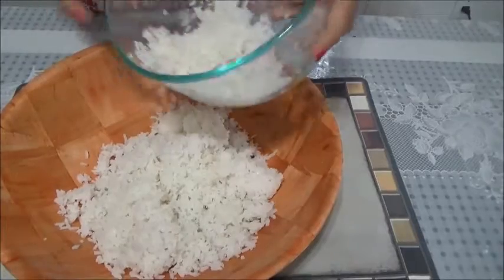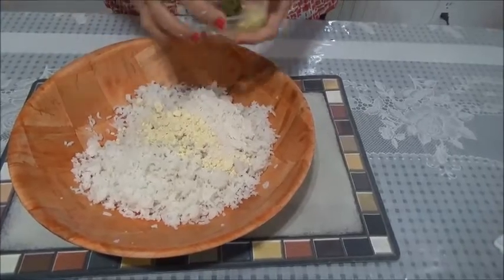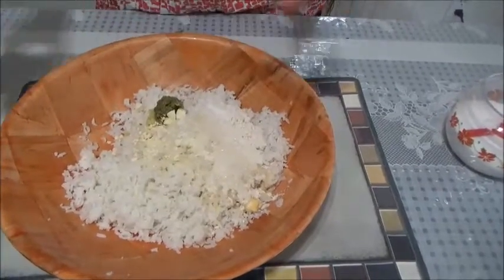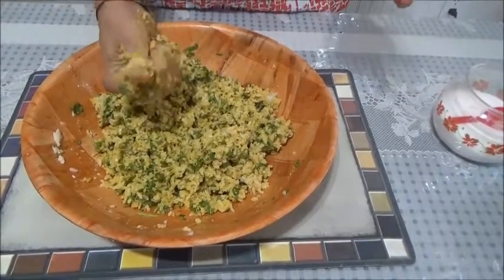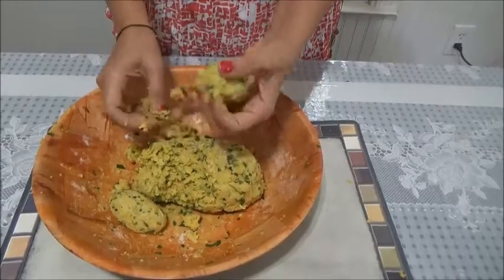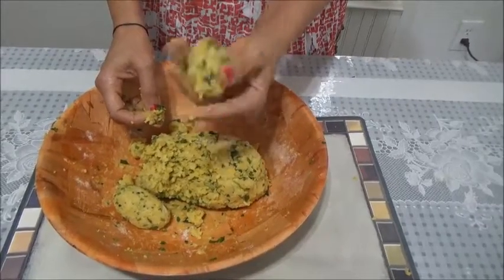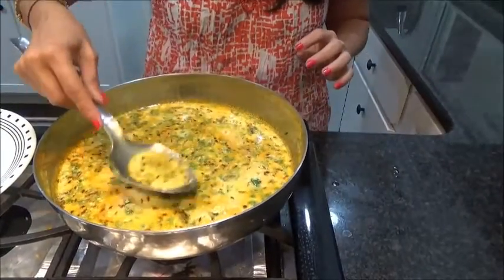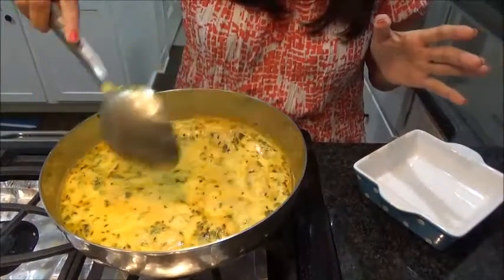Rice Muthiya (Dumpling) in Gravy II गुजराती रसिया मुठिया /rashiya muthiya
Rice Muthiya vegetable is an easy and quick recipe to make good use of the leftover rice. The combination of rice along with yogurt gravy is very delicious. This unique dish serves as a variety to your everyday cooking. Serve with rotis/parathas to complete the meal.

Ingredients for this recipe are :

For Muthiya:

Wheat flour- 1/4th cup
Sugar- 1tsp
Green Chili Paste
Ginger paste
Lime Juice
Salt to taste
Asafetida
Coriander leaves

For Gravy:

Green chili paste
Ginger paste
Asafetida
Curry leaves
Butter Milk (Soy yogurt)
Salt to taste
Coriander leaves